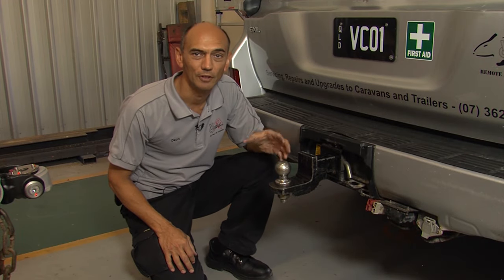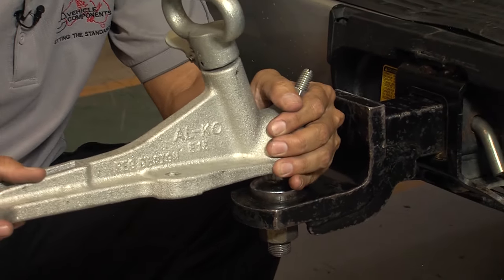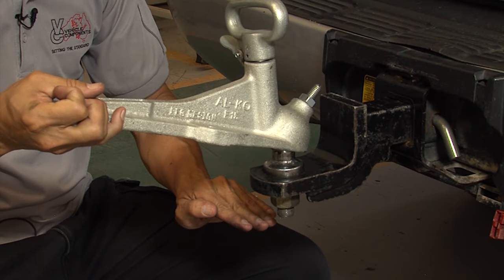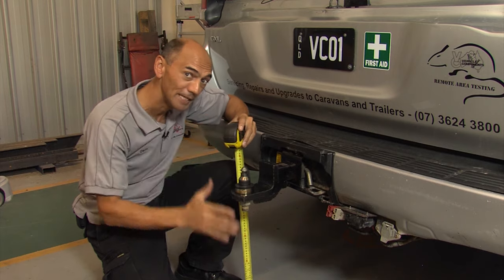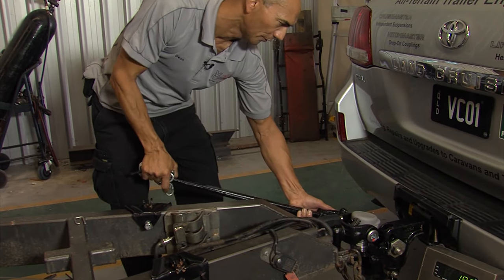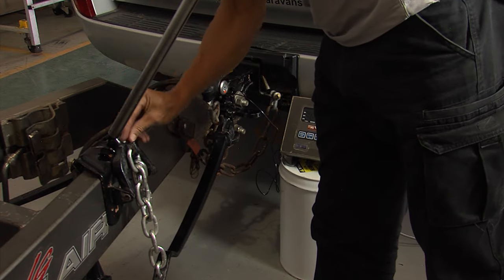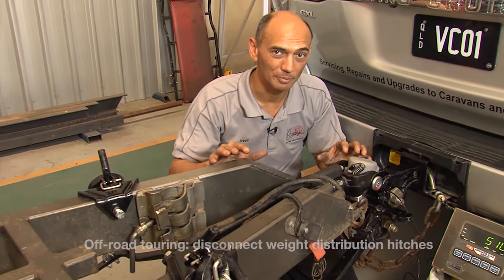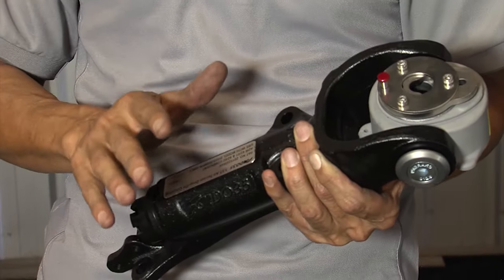Cruisemaster - Effects of WDH on Couplings